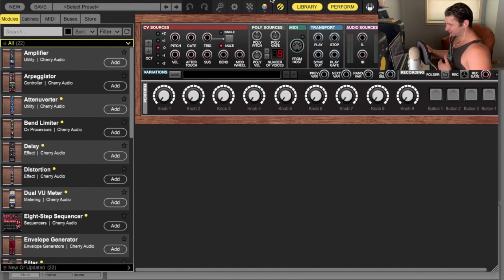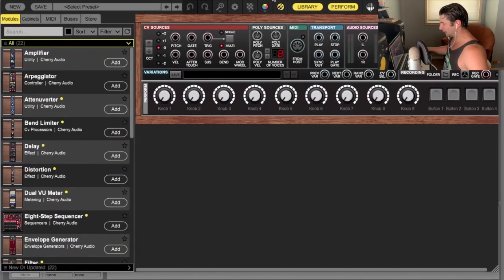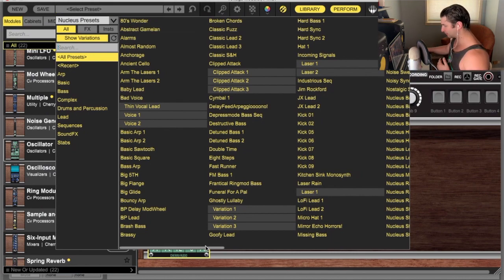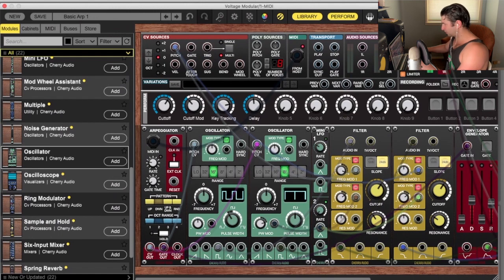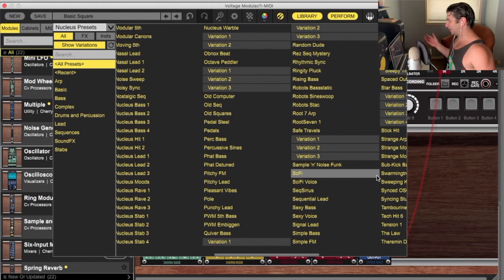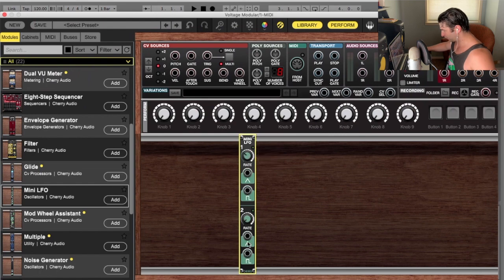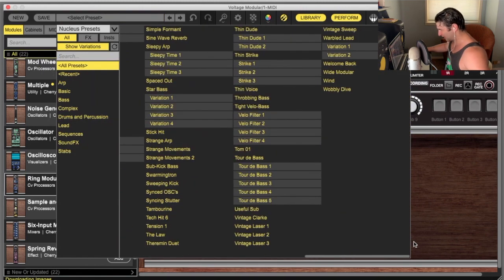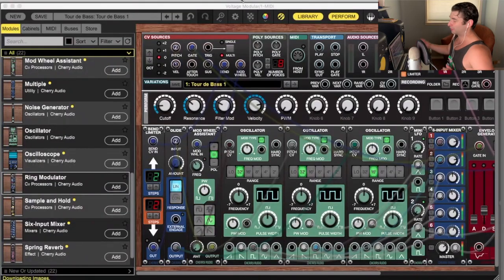Voltage Modular Nucleus - FREE Modular Synth VST Plugin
Here's my Cherry Audio Voltage Modular Nucleus review. This is one of the best free modular synth VST plugins I've seen yet, as the sound quality is amazing, functionality is perfect, and the customization is phenomenal. The only drawback is the massive CPU hit, as you'll see in this video

Welcome to ZigZag Music Production School Online! On this channel I provide FREE content for musicians to improve your music and promote it. There's videos on the BEST Free VST Plugins 2021 (who doesn't love Free Plugins 2021), Music Production Tutorials, Music Distribution and Music Marketing Techniques, DJ Tutorials, Music Business Tips and more. It's essentially an Online College for musicians that doesn't cost you a dime.